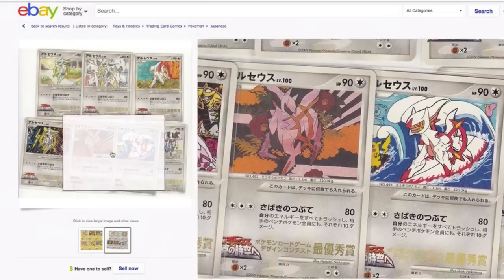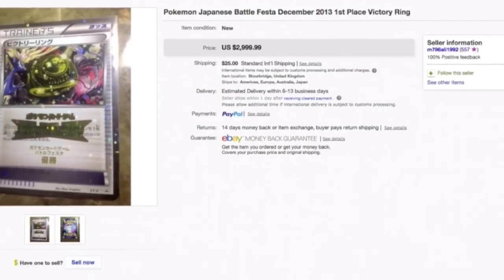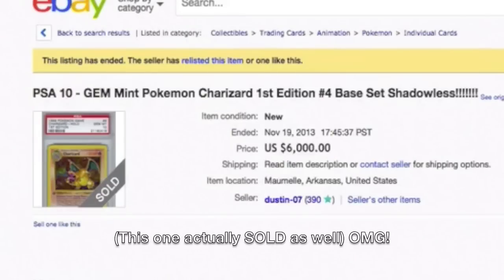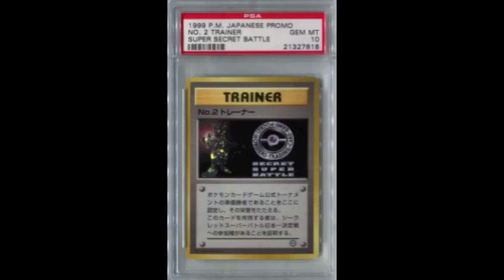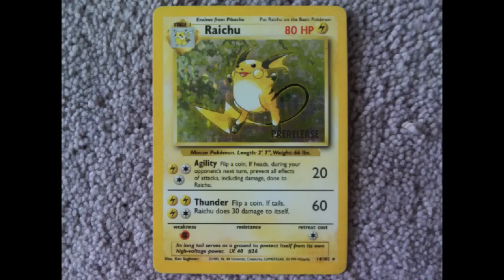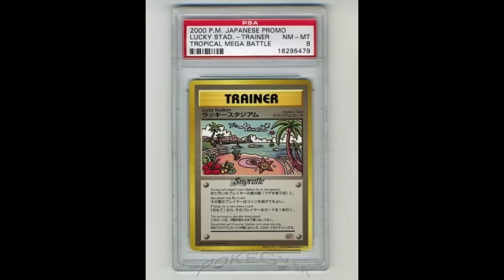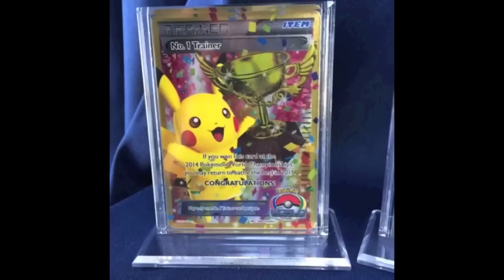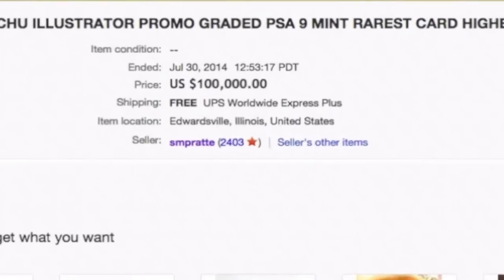Top 10 Most Expensive Pokemon Cards In The World (2014 Version)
Today we take a look to see if YOU are a millionaire and you just don't know it!! We are looking at the most expensive Pokemon Cards ever made!! These bad boys go for an absolutely crazy price tag and you may be lucky enough to own one.